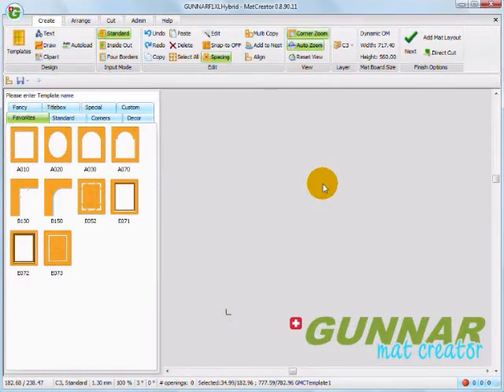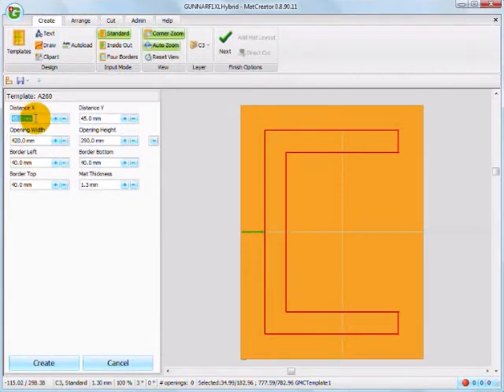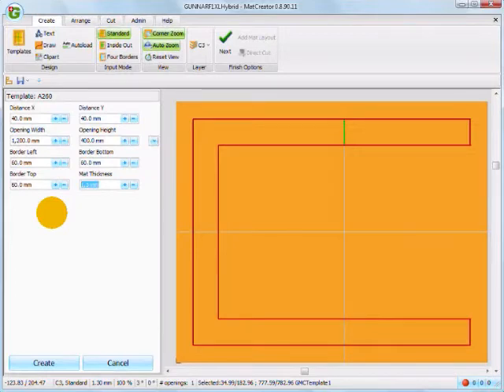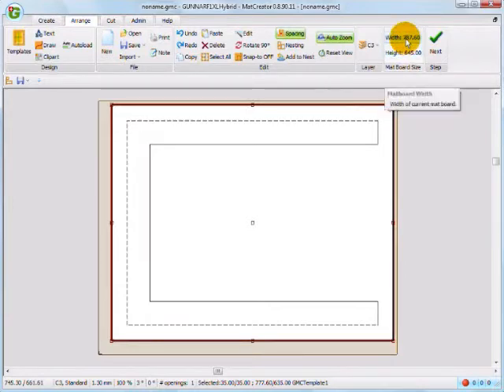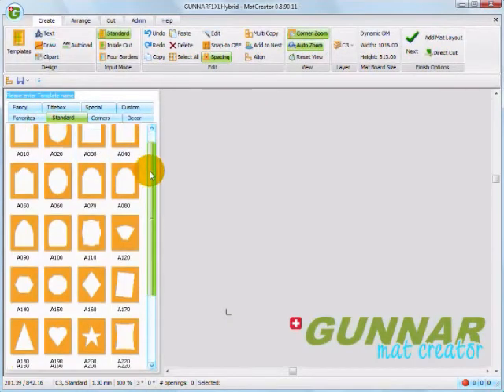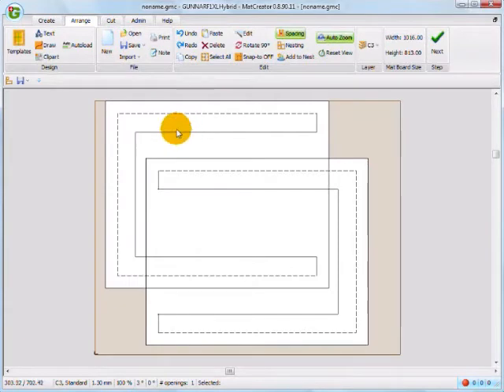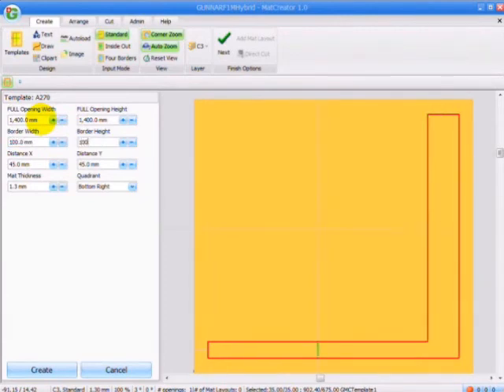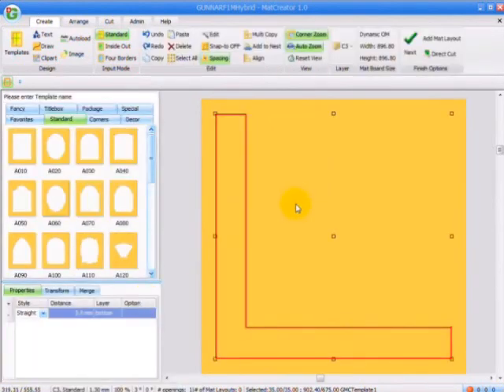GMC - Spliced Mat Systems